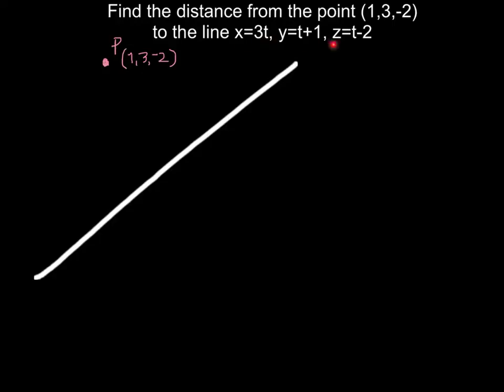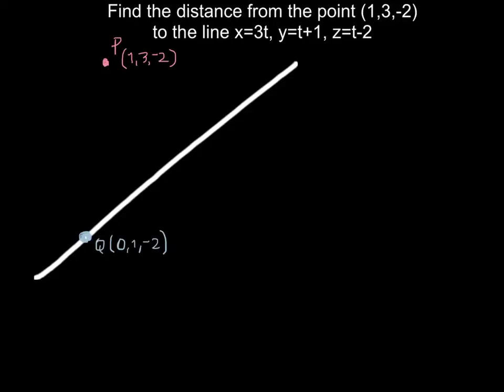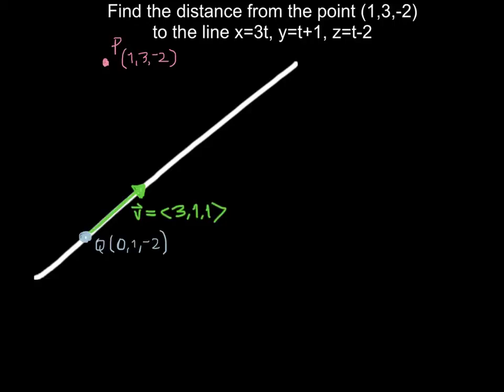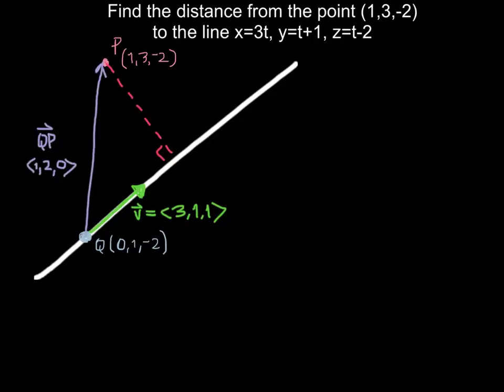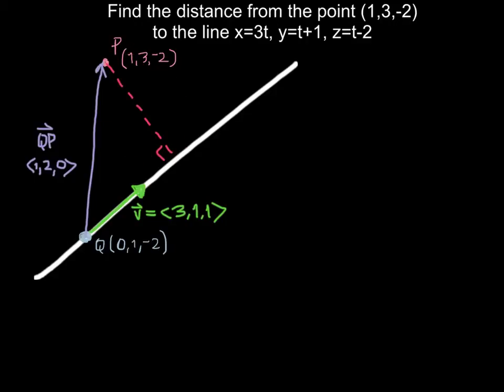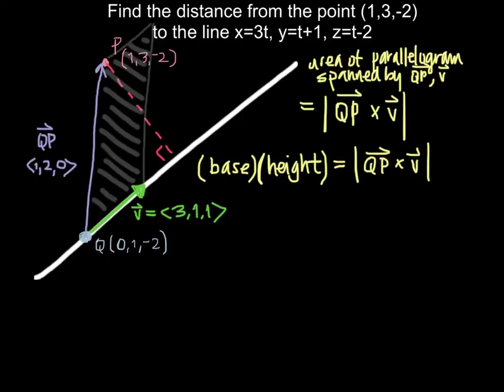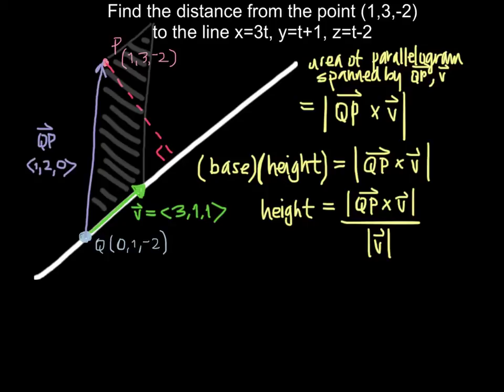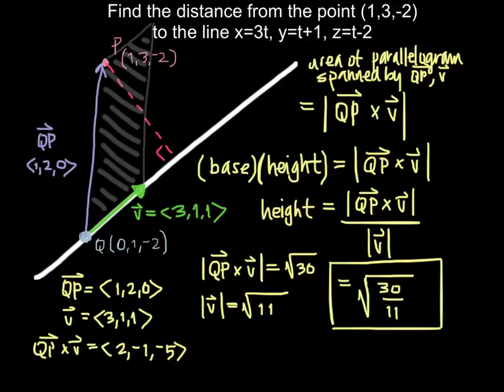Math21a: distance problem (point & line)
A look at how to find the distance between a point and a line in 3-dimensional space.